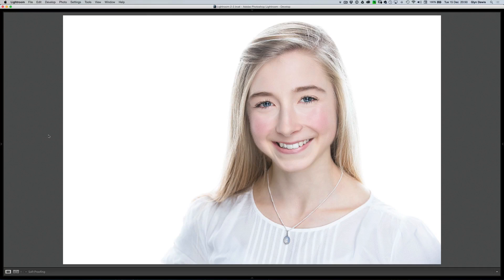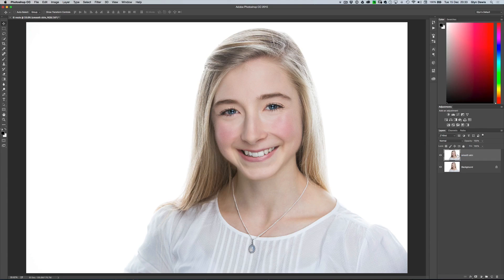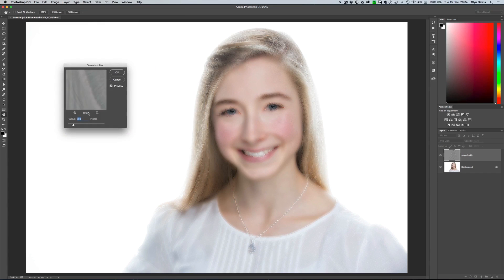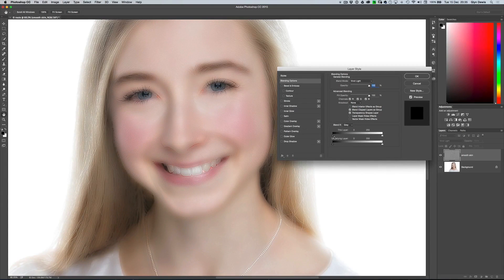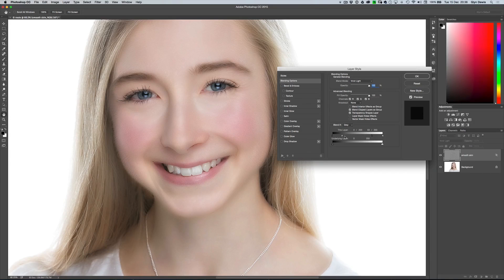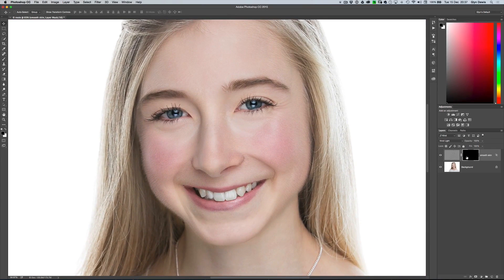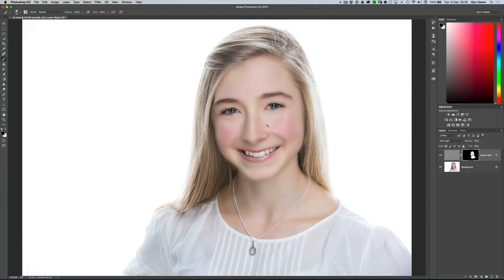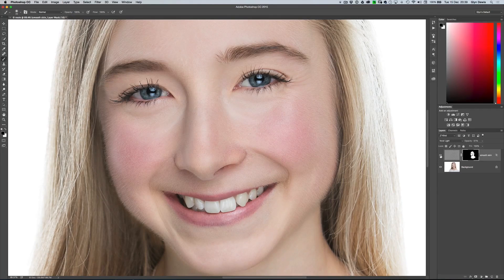REALISTIC Smooth Skin using Photoshop #87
In this video (#87) I show you a great technique for realistic skin smoothing that maintains skin texture and gives you total control of the final result.

Glyn